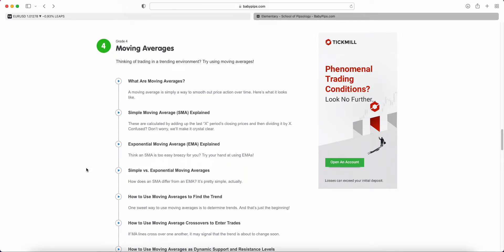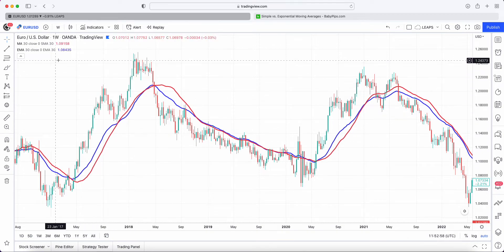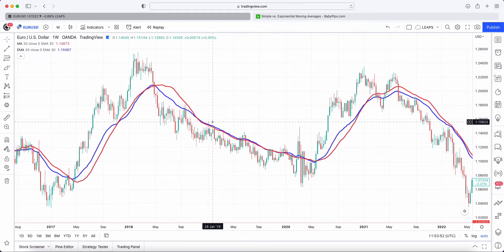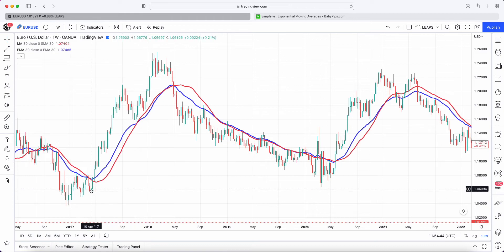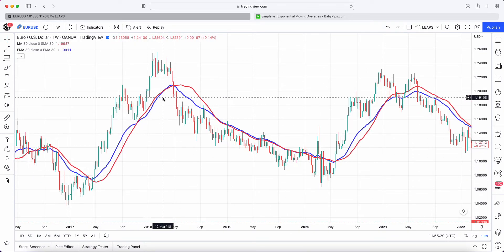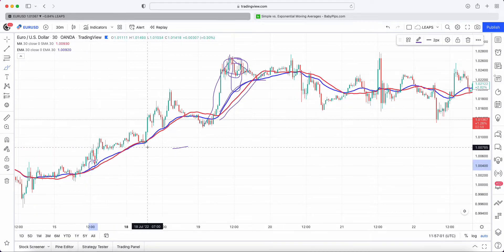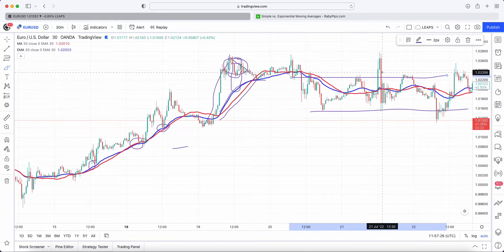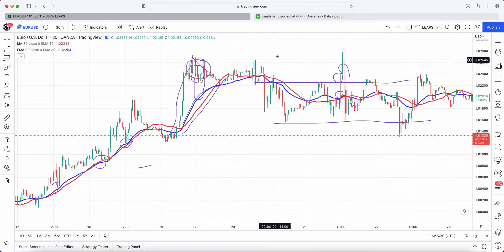Babypips Forex Education: Elementary Grade 4 - Simple vs Exponential Moving Averages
► Get 5 free stocks valued up to $2,500 for a limited time from MooMoo Professional stock brokerage!

Welcome to the Babypips Forex School Elementary Grade 4 - Moving Averages.

In this Grade we will be discussing the following:

Babypips Grade 4 Elementary:

1) What Are Moving Averages In Trading
2) What is the Simple Moving Average (SMA) Explained
3) What is the Exponential Moving Average (EMA) Explained
4) Simple vs. Exponential Moving Averages
5) How to Use Moving Averages to Find the Trend
6) How to Use Moving Average Crossovers to Enter Trades
7) How to Use Moving Averages as Dynamic Support and Resistance Levels
8) How to Use Moving Average Envelopes
9) How to Analyze Trends With Moving Average Ribbons
10) How to Trend Trade with Guppy Multiple Moving Average (GMMA)

In this Babpips Moving Average Forex School video we will be talking about what are moving averages in trading. In this baby pips trading the moving average indicator explained and what is moving indicator is all discussed in this video. We also touch upon how is moving average calculate. The good news is that there is already a moving average indicator for MT4.

The moving average babypips strategy is one of the most known strategies.

This video talks about the Exponential Moving Average Explained. The video walks you through what is EMA in trading. EMA in trading is a powerful forex technical indicator that smooths our price action. SMA line trading can help give a bias on whether to go long or short. In future tutorial videos we will be going through a Exponential moving average forex trading strategy

See the Babypips Pipsology Forex Trading - Simple Moving Average Explained tutorial